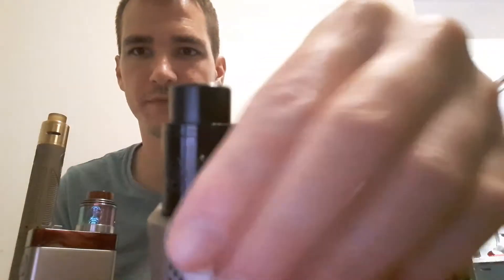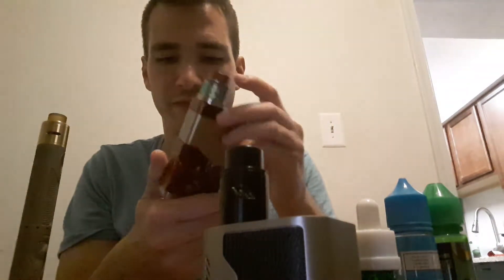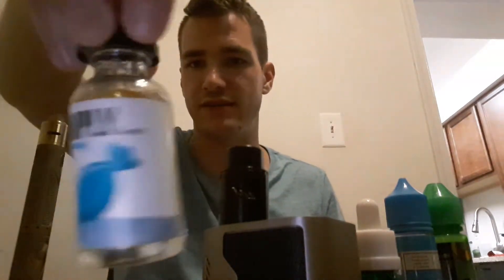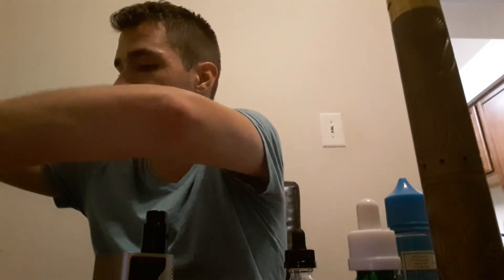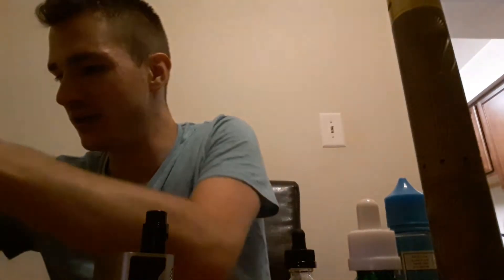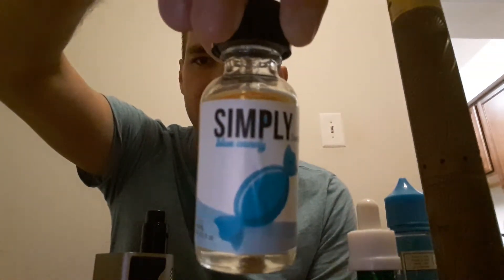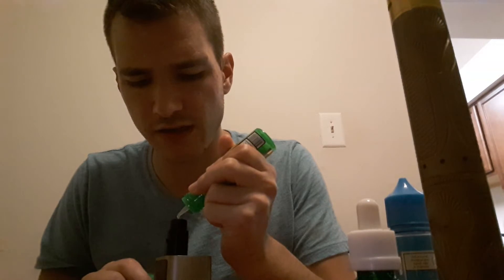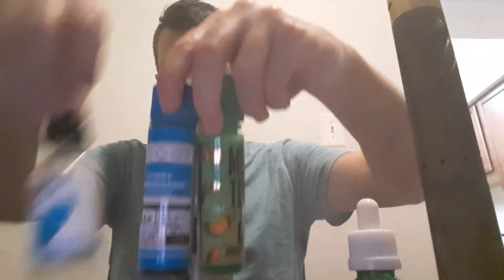SIMPLY Sweet Blue Candy Ejuice Review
◇Zamplebox Code:◇
DANIEL-2088
OR link
zb.link/daniel-2088

◇VapeBox Code:◇
vpbx.club/87644

◇My Favorite Juices◇
My favorite  ejuice company which is also a Virginian company is I95 Vapors. They have some legendary juices like Lust and Cereal Jankz. You should give them a try by finding them

Virginia Vape Co makes some deliciously delish juices that are ADV from day 1. Absolutely in love and local to my great state.

Also check out Michael Auhcke's Vapor King Fog Juice for amazing juices made in Virginia as well. They have some amazing people working there as well

◇COILS◇
My coil of choice is Skanky Coils. The BEST coils you can find and overall a great guy. You can find him on Instagram:

◇COTTON◇
The BEST COTTON EVER. I absolute LOVE the flavor of Kendo Vape Cotton.

My other cotton of choice:
Texas Tuff Cotton. Link to facebook but you can also find them on ebay:

◇BATTERY WRAPS◇
Theres a reason they have won awards. Thick wrap with extremely easy install. Its ODB wraps and they're outta the UK:

◇Juice◇
When i order juice. I order from here. You can find many delish flavor deals at: